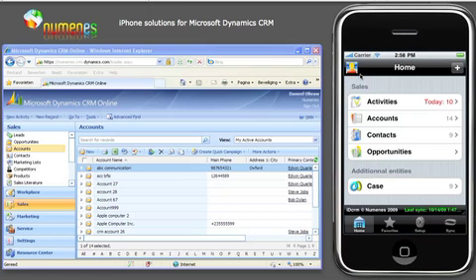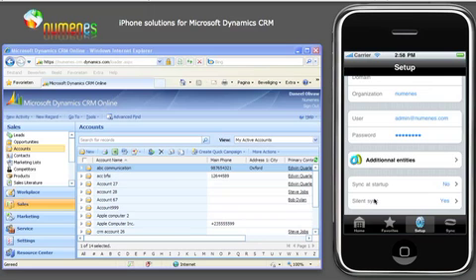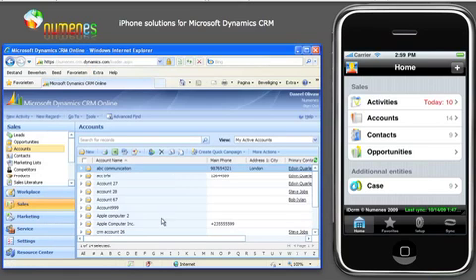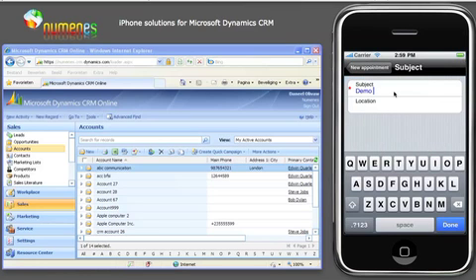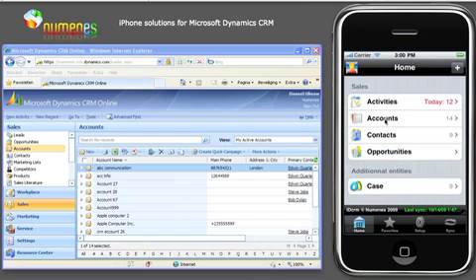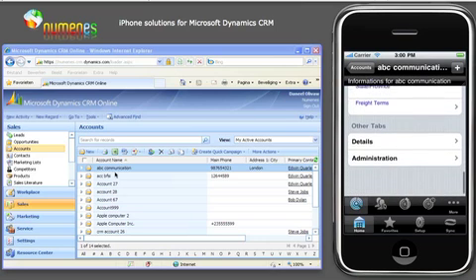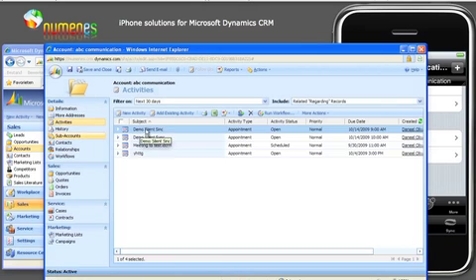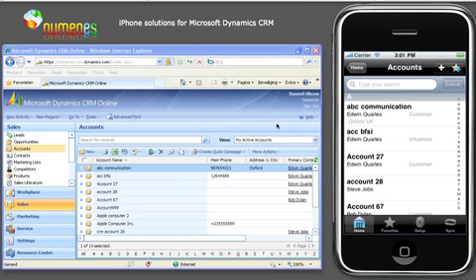Silent Sync in iDcrm 1.2 on the iPhone with Microsoft CRM Online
Discover the power of the new Silent sync of iDcrm 1.2 with Microsoft CRM